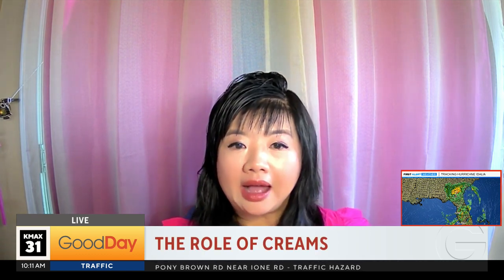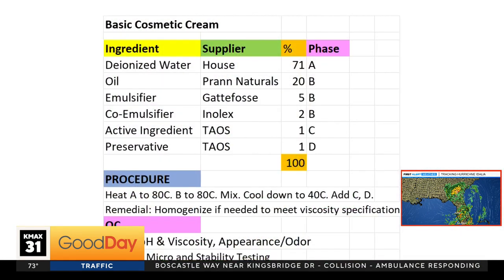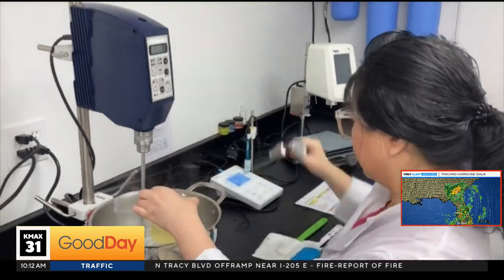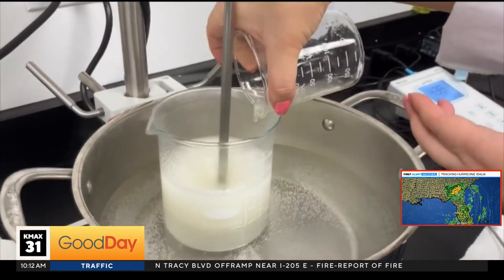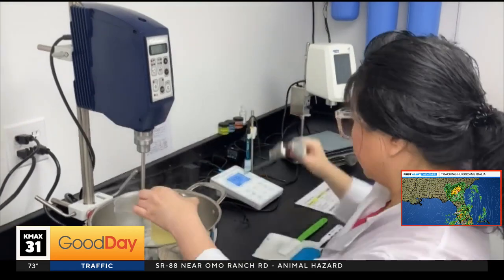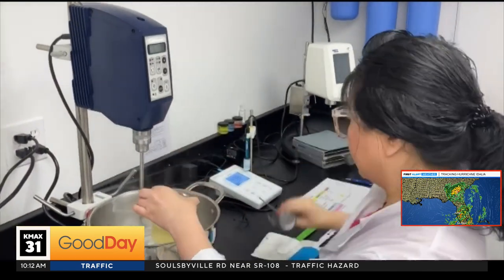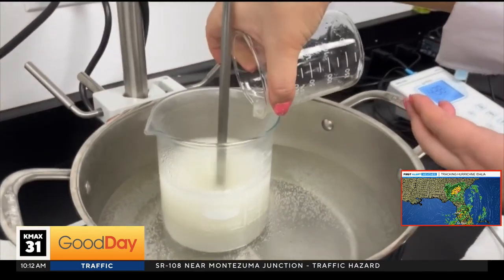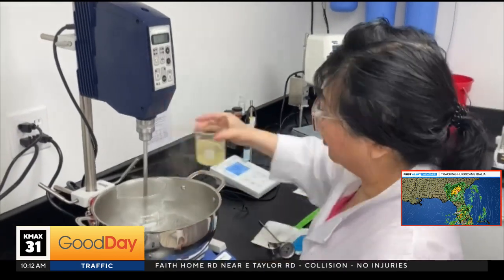The Cosmetic Chemist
The Cosmetic Chemist shows us a simple demo of how creams work.